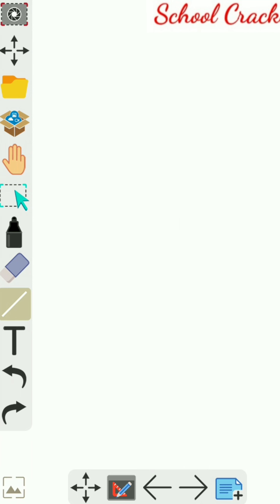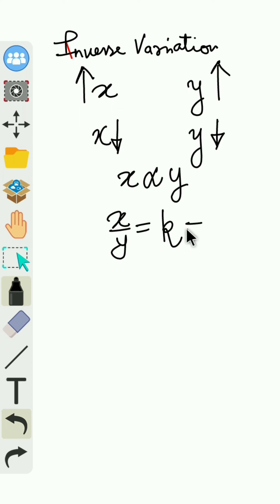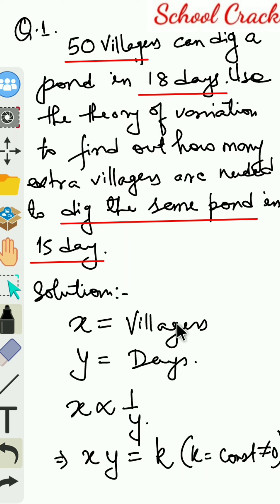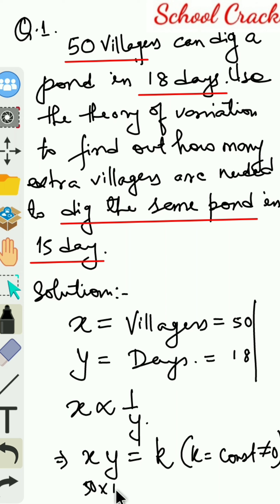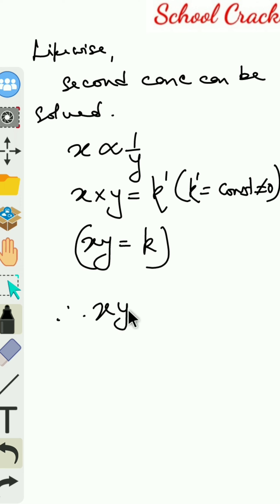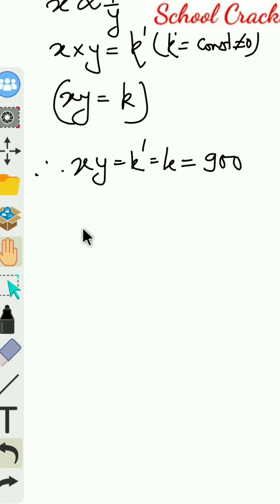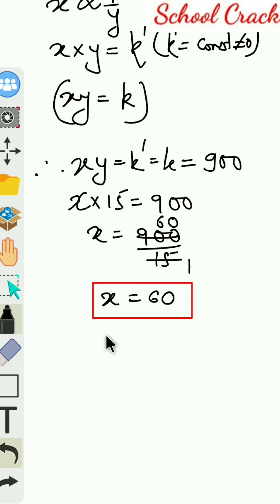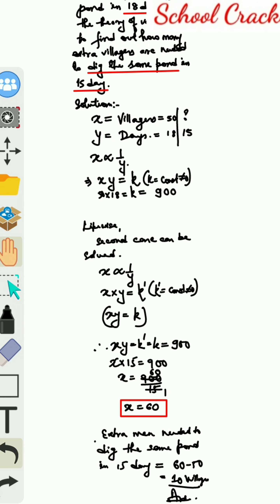Inverse Variation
Variation in Inverse Variation / reverse variation /reciprocal variation